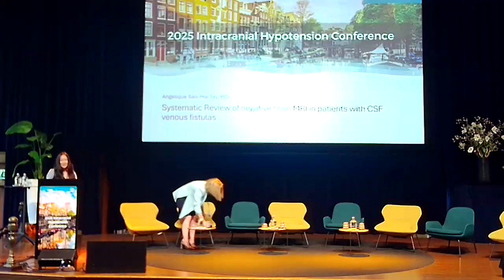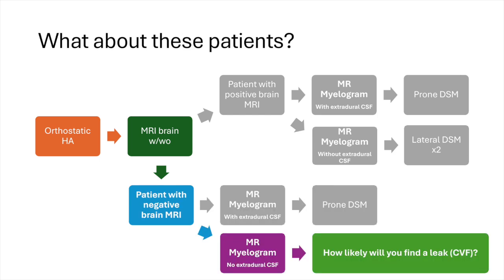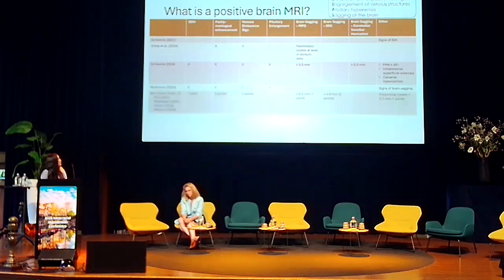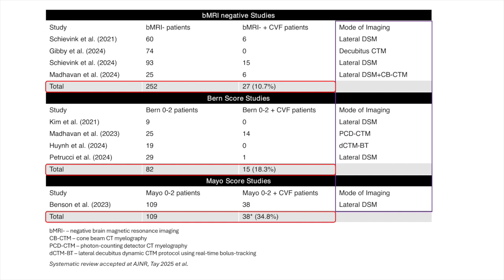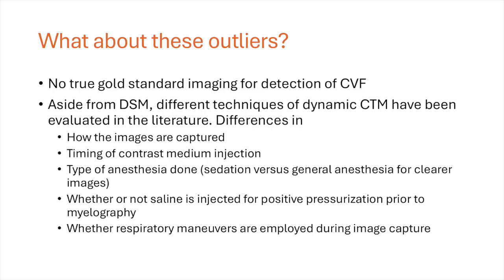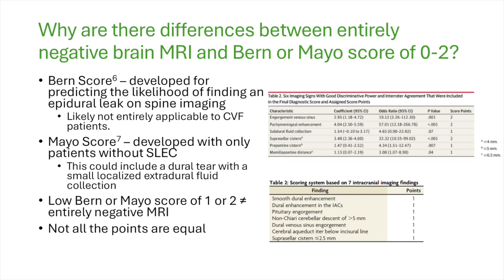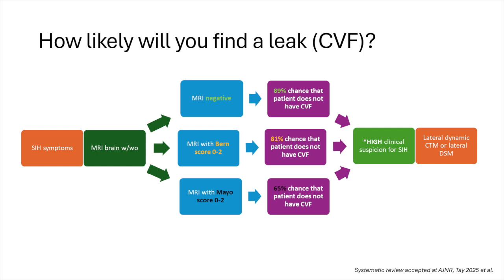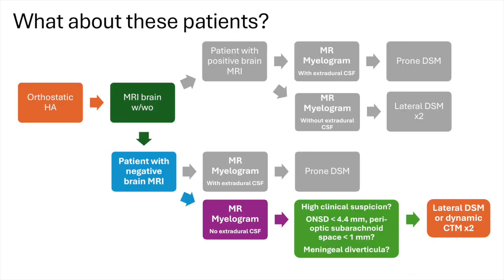Predictive Value Of Negative Or Low Probability Brain MRIs In CVFs — Dr. Angelique Sao-Mai Tay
Dr. Angelique Sao-Mai Tay presented this talk on “Poster Abstract: Predictive Value Of Negative Brain Or Low Probability Brain MRIs In Patients With CVFs” at the 2025 Cedars-Sinai Intracranial Hypotension Conference on June 29, 2025 in Amsterdam, The Netherlands. The 2025 Intracranial Hypotension conference was put on by Cedars-Sinai, Duke University, University of Freiburg, and University of Amsterdam. The Spinal CSF Leak Foundation supported this conference with an educational grant.

0:00 Introduction
0:41 Standard Diagnostic Pathway for Positive Brain MRI
2:01 Systematic Review Methodology
4:01 Detection Rates in Negative Brain MRIs
5:26 Comparing Negative Predictive Values
6:48 Combining Imaging Modalities
7:54 Why Scoring Systems Differ from Entirely Negative MRI
10:00 When to Proceed with Lateral Imaging
10:35 Optic Nerve Sheath Diameter as Predictor
11:18 Final Diagnostic Algorithm